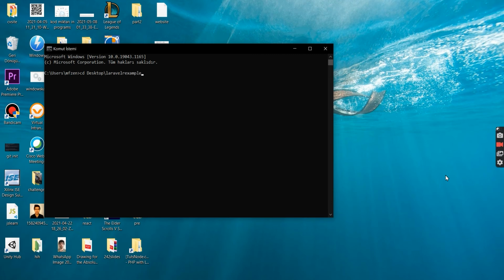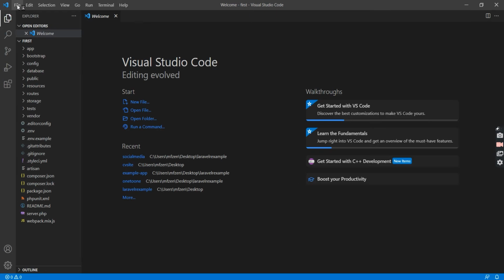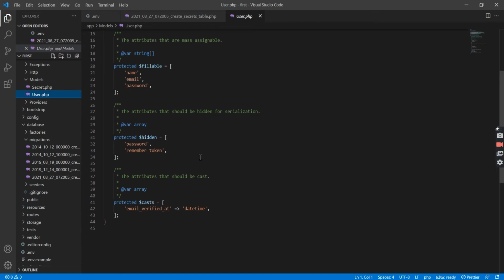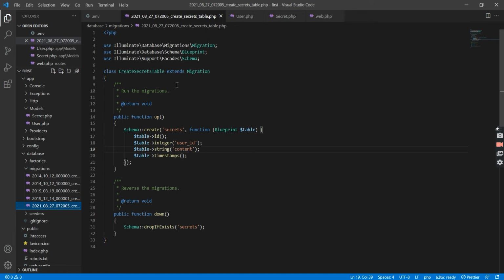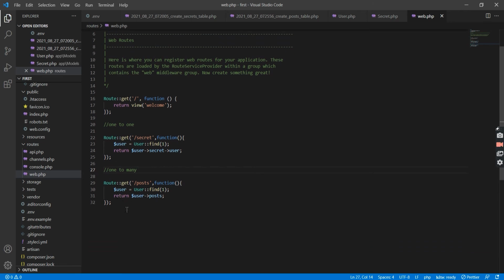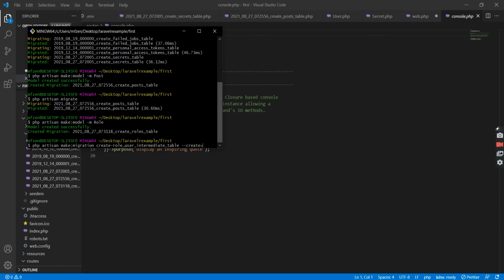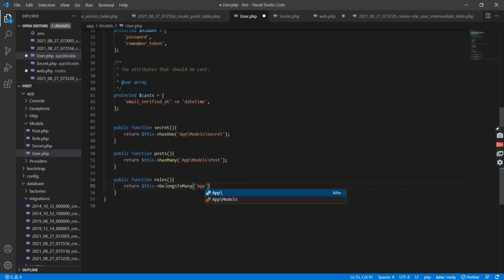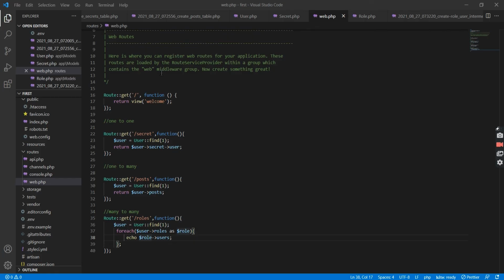PHP Laravel Eloquent Relationships - (1to1,1toMany,ManytoMany)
I tried to explain relationships with basic examples. Polymorphic relationships are not included. There will be another video for it.
Sorry for my sick nose. I am doing these videos to improve my English, repeating what I learned, and contribute to the community even though it is so little.